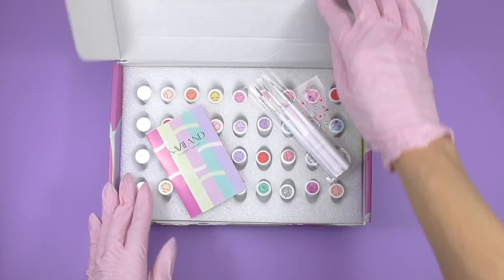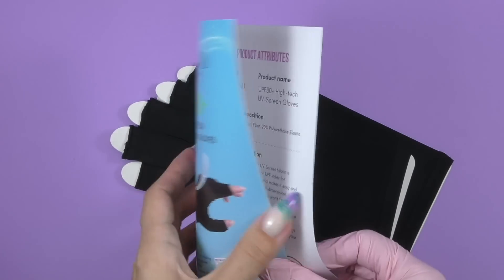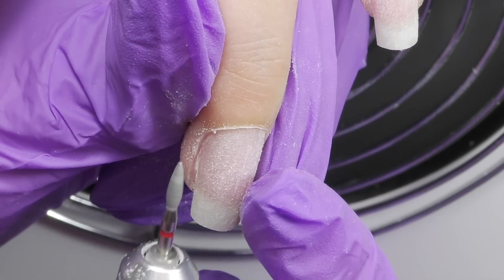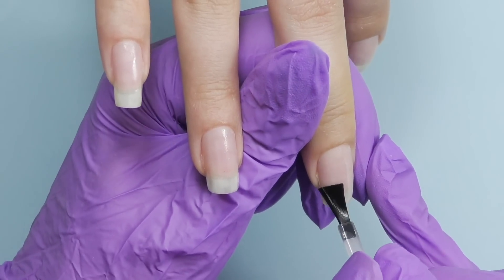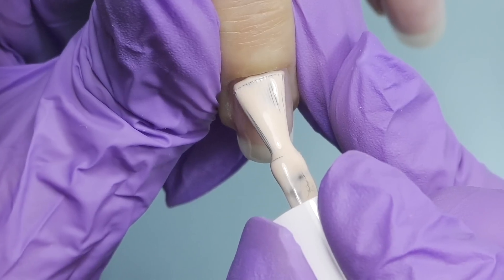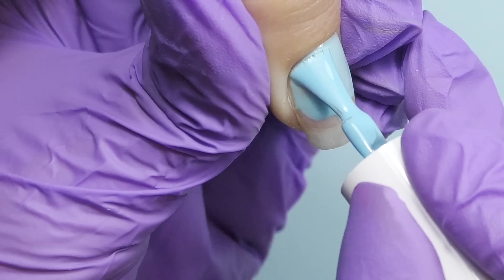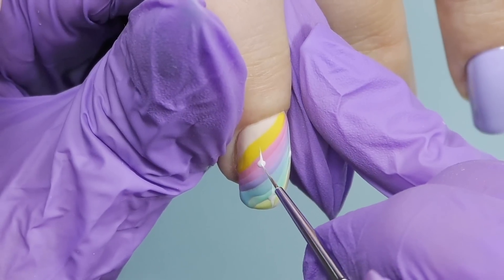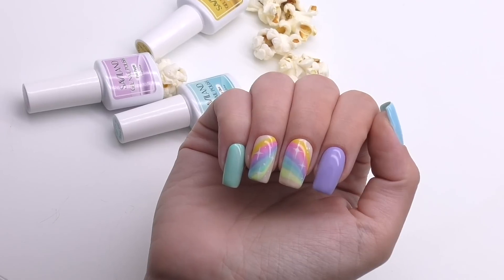Perfect Consistency for Gel Overlay & Nail Art | Saviland Kit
In this video I will do gel overlay and dreamy rainbow design using gel polishes only.
What do you think about this design and Saviland products?